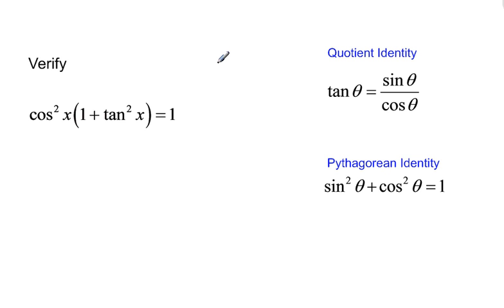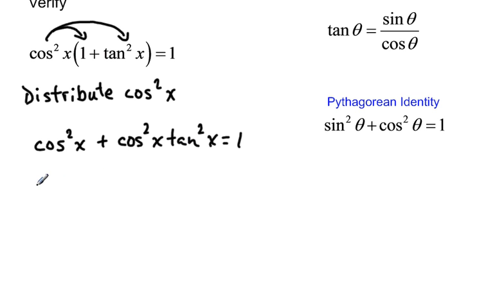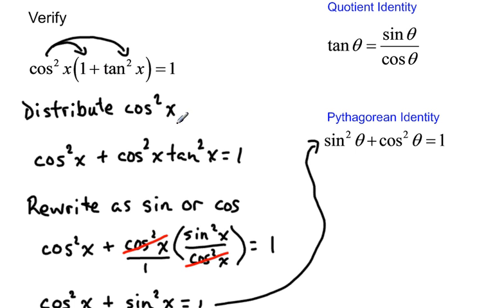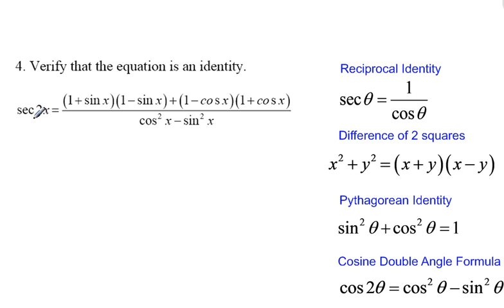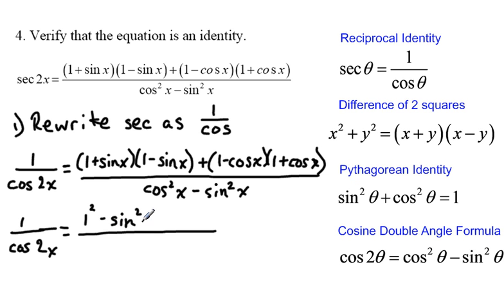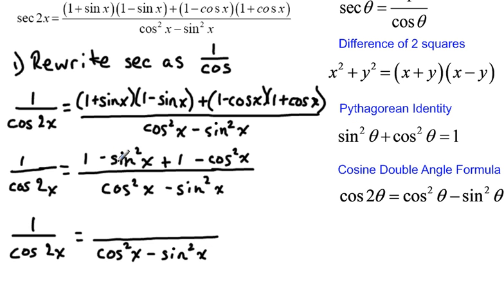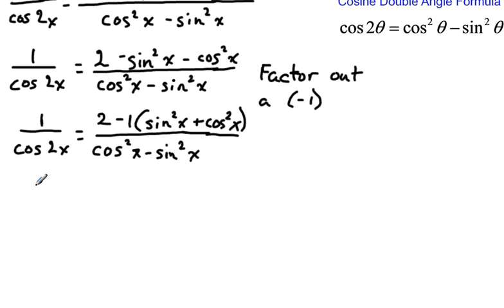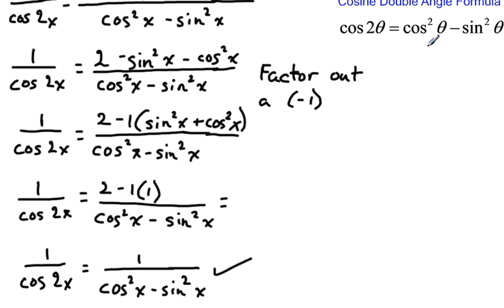Verifying trig identities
Two examples of verifying trigonometric identities.